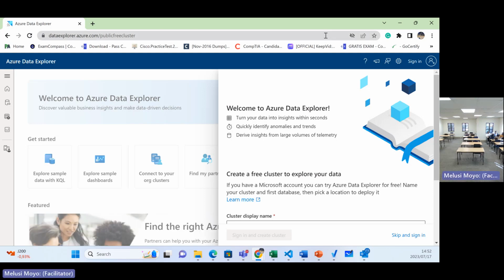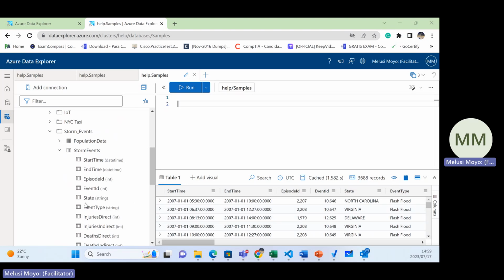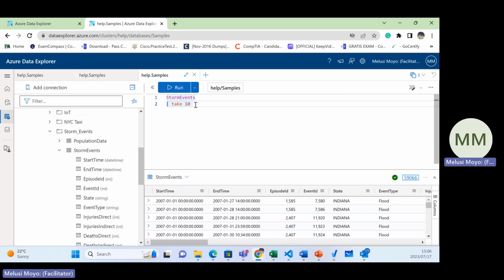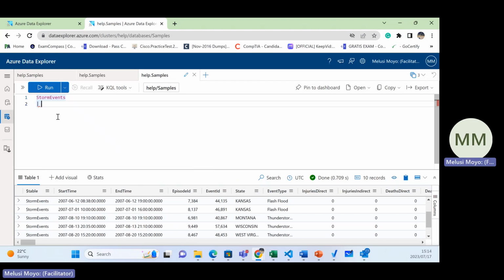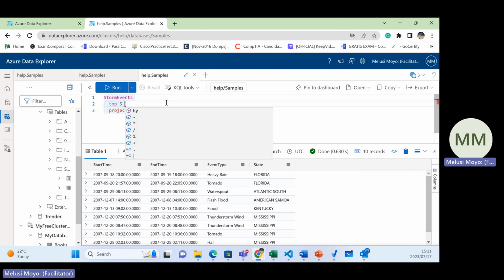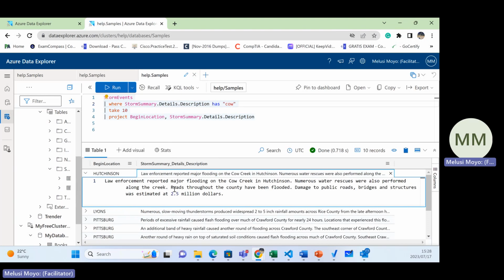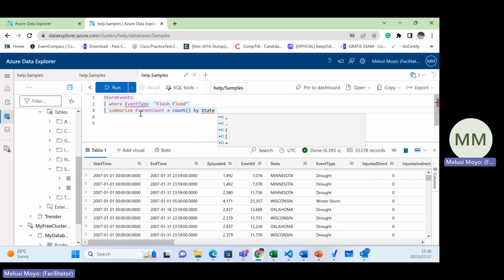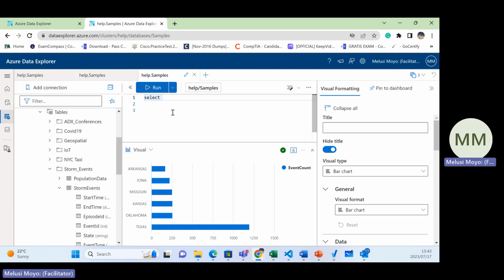KQL database microsoft kql